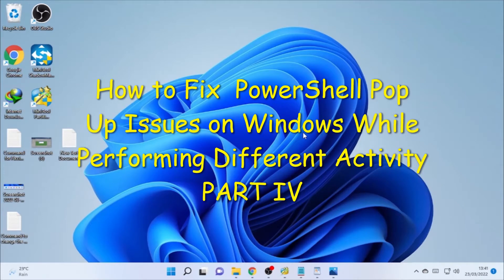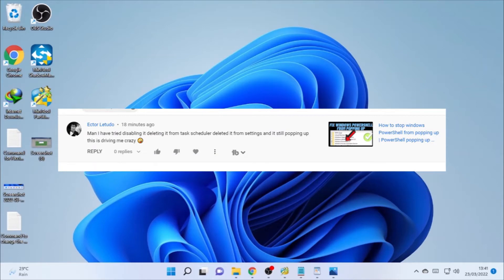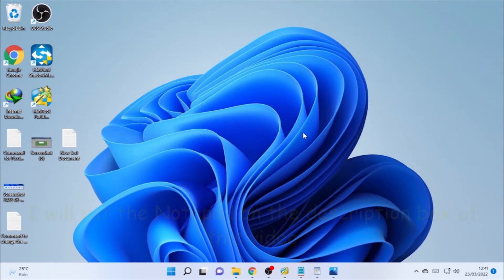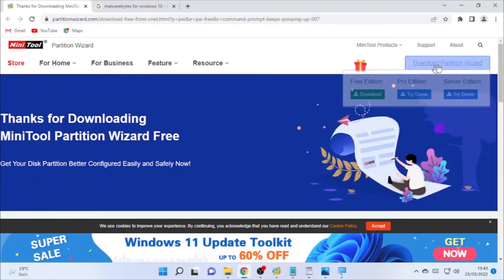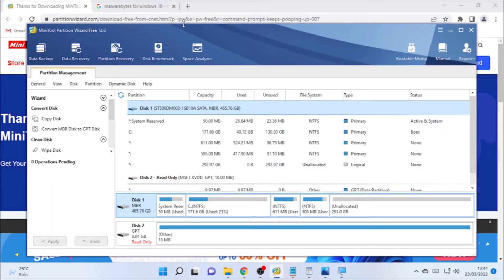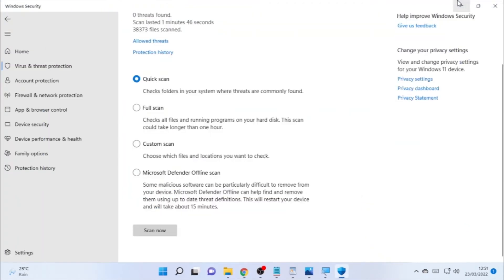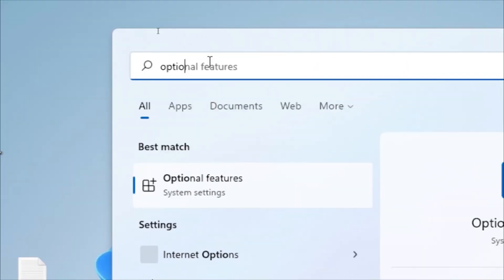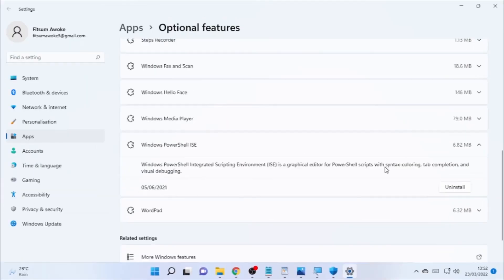How to Fix PowerShell Pop Up Issues on Windows While Performing Different Activity- PART IV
This video will show you How to Fix  PowerShell Pop Up Issues on Windows While Performing Different Activity PART IV

☑️Command to Fix PowerShell Popup

☑️☑️☑️ RELATED VIDEO POWERSHELL OPENING AND CLOSING ☑️☑️

✅How to Fix Windows PowerShell Keeps Opening And Closing PART I

✅How to stop windows PowerShell from popping up | PowerShell popping up while playing Game Part II

✅How to fix Random Command Prompt or PowerShell Pop Up on windows - PART III